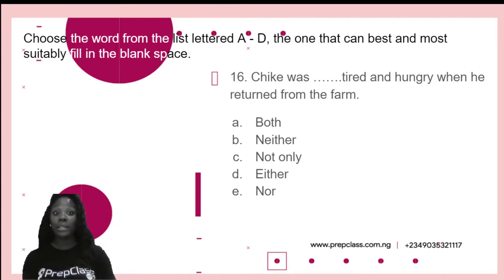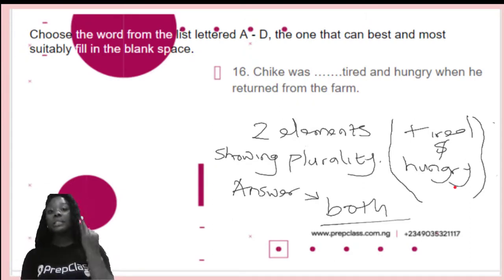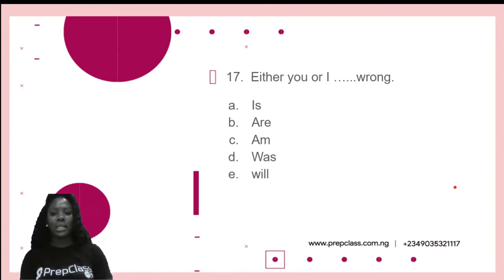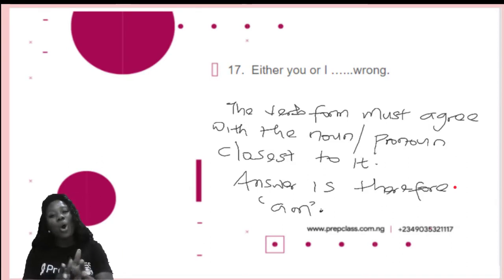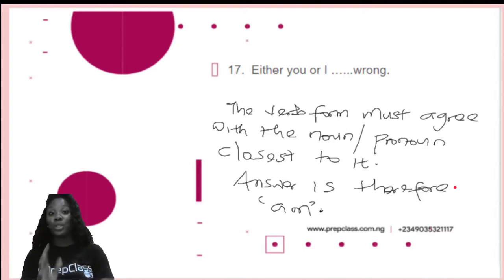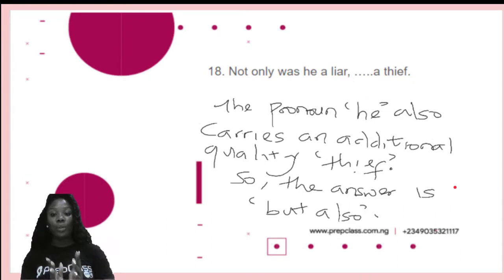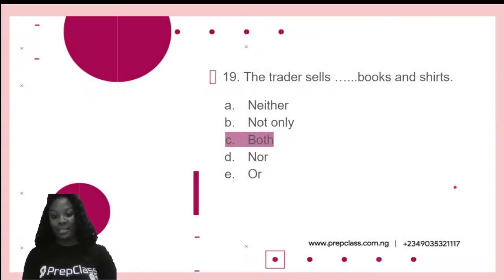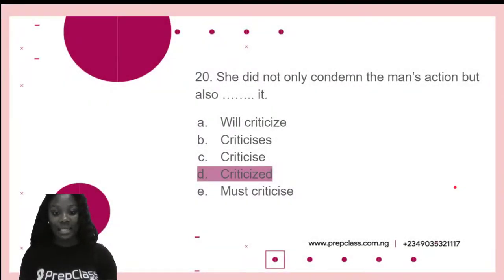Ugo C. Ugo English Paper A 16-20 Test 1 solved!!! Score high marks in English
It is totally possible to score high in your English Paper and Prepclass is here to help you do just that!

Hello guys welcome to learning online with Prepclass. I am Jennifer and I am your tutor. Today we are going to be learning the Ugo. C. Ugo English Paper A from questions 16 to 20.

prepclass, prepclassng, free online classes, free online class for children, free online class for upper primary, online educational videos, tutorials online, primary school classes, basic 6 class, english for primary 5 and 6, common entrance questions and answers, common entrance english, english language class for basic 5 and 6, english for kids, englsih online class, Ugo. C. Ugo English,